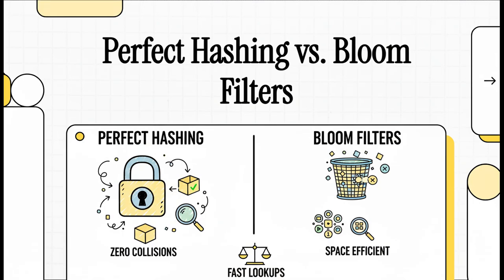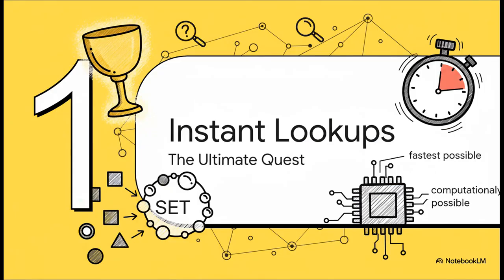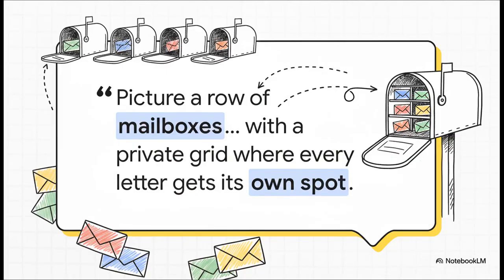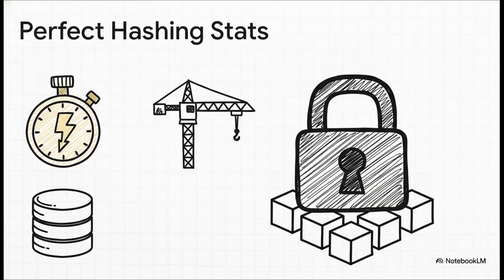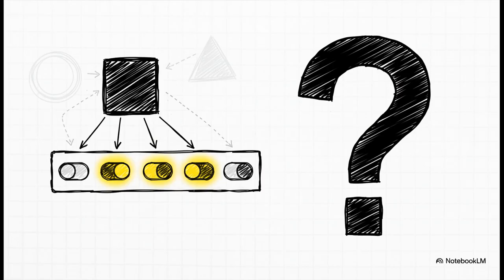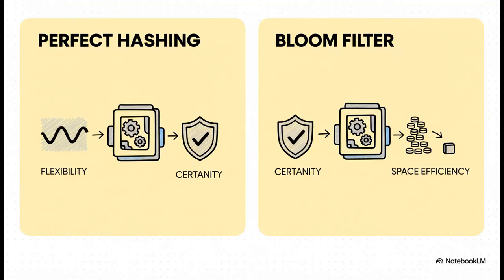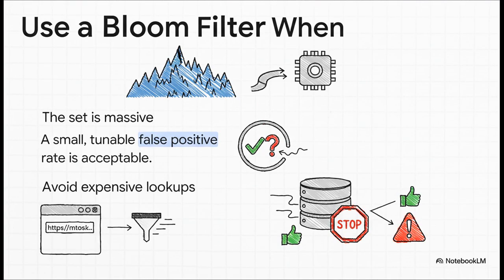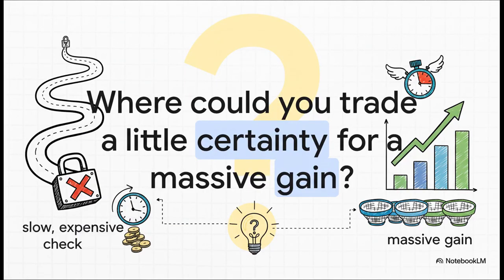Perfect Hashing vs